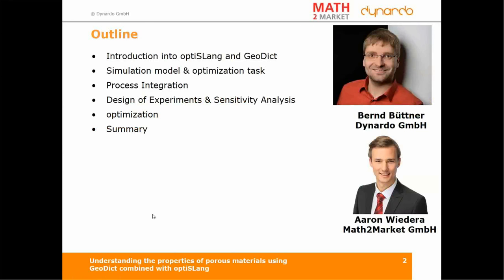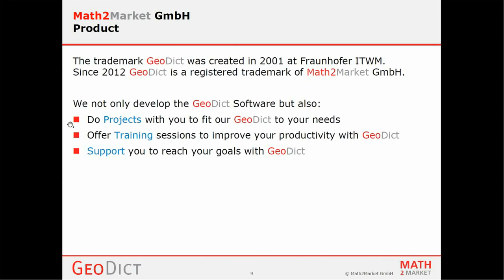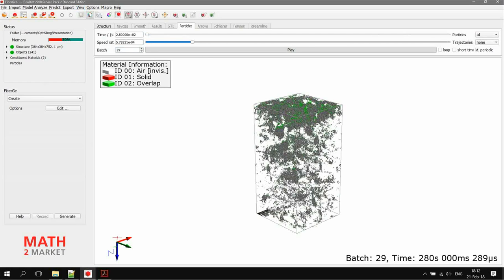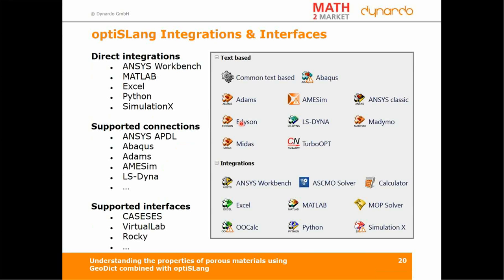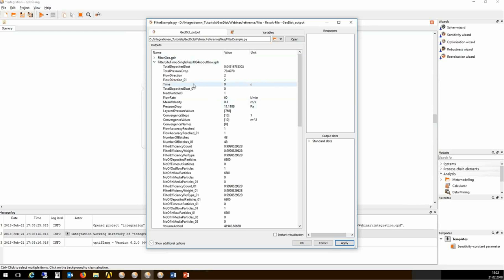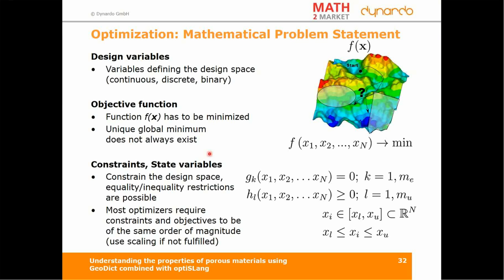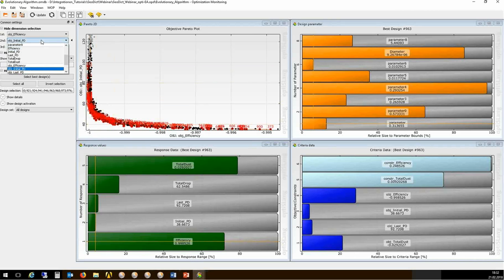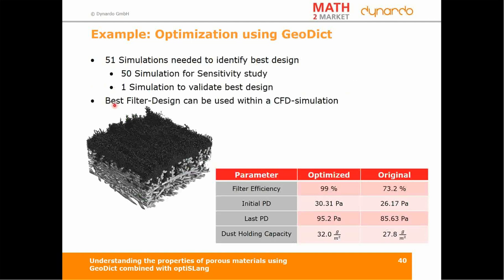Webinar optiSLang GeoDict 2018 2 21